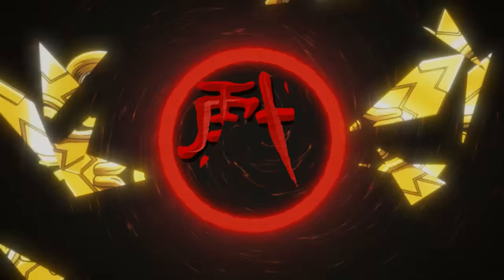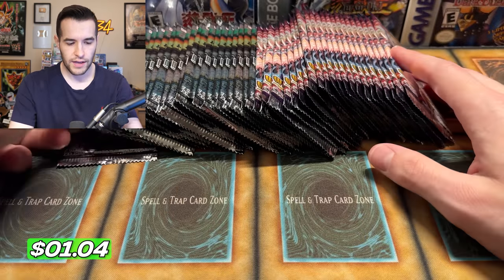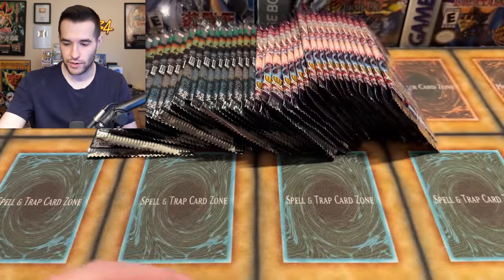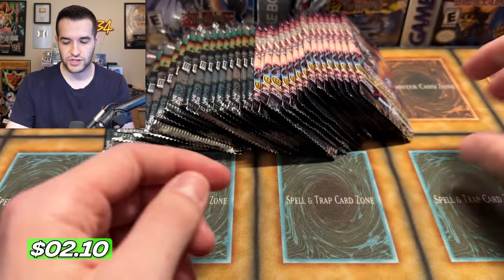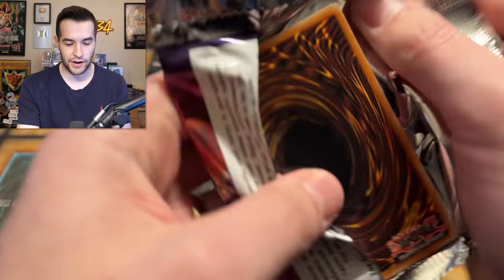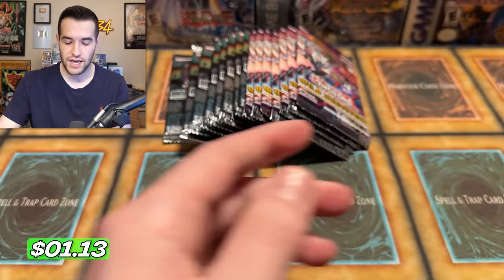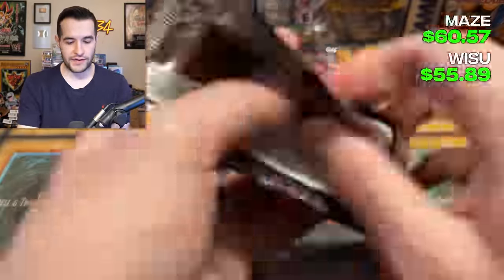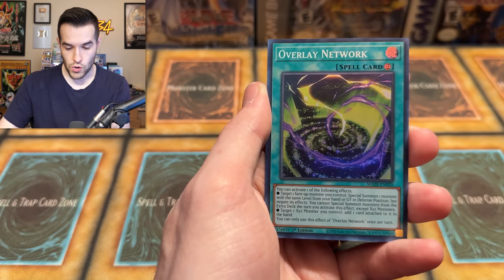NEW Wild Survivors Yugioh Opening (Burger Hunt)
Get $15 FREE With Your First Purchase On Whatnot HERE! Bookmark My stream on TONIGHT, 5 PM Central time!!

LEGACY BOXES PRE-ORDER:
Code: 25THRUXIN5

25 Pack Set (5 of each):
Code: 25THRUXIN5

WILD SURVIVORS:
Box:
Case:
Code: WILDRUXIN5

➤TCGPlayer Link!